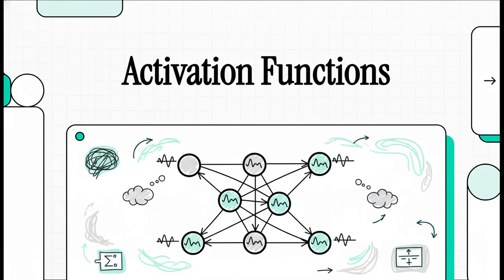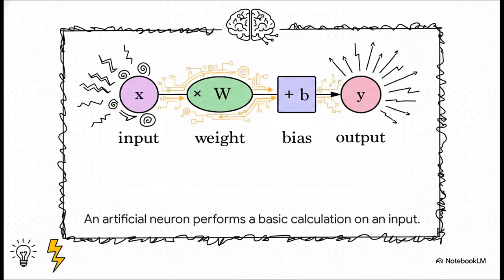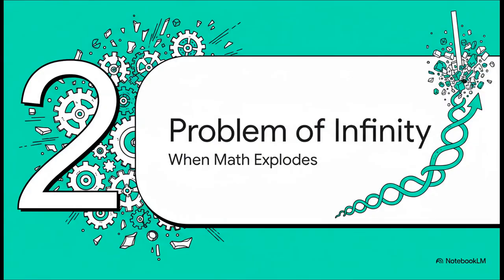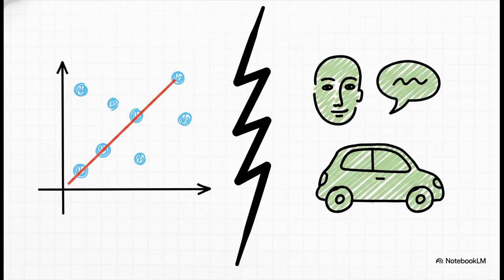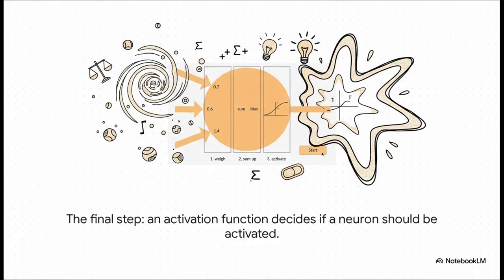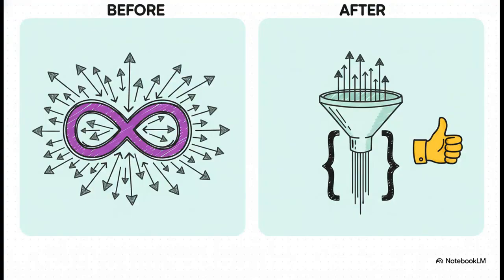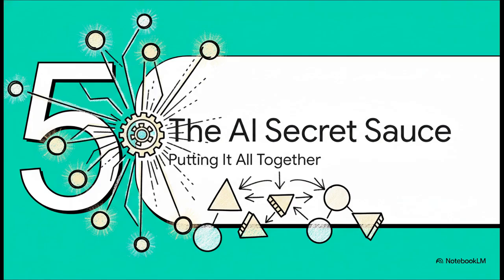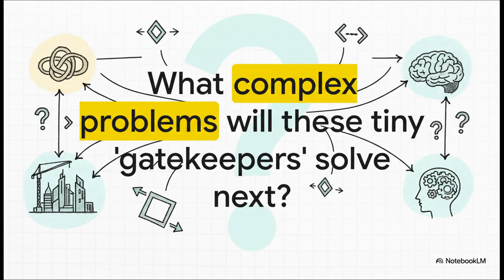Activation Functions in Convolutional Neural Networks (CNN)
⭕ Overview
Artificial neural networks function as machine-learning systems that replicate the biological processes of the human brain. These networks rely on activation functions to transform linear input data into bounded outputs, preventing values from reaching unmanageable levels. Without these functions, a model loses its ability to interpret complex data patterns and becomes a simple linear regression tool. Essential characteristics of these functions include monotonicity and differentiability, which are required for effective gradient-based optimization. Proper selection of these mathematical components also helps mitigate training hurdles such as the vanishing and exploding gradient problems. Ultimately, they ensure that deep learning remains computationally efficient while maintaining the power to generalize sophisticated information.

⭕ About me
I am a Web Dev Software/AI Data instructor and author for Linkedin Learning, Packt, E-C Council, Udemy, and MC Press.